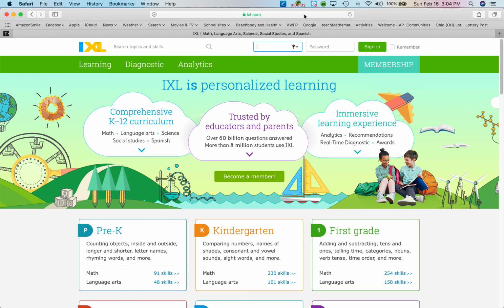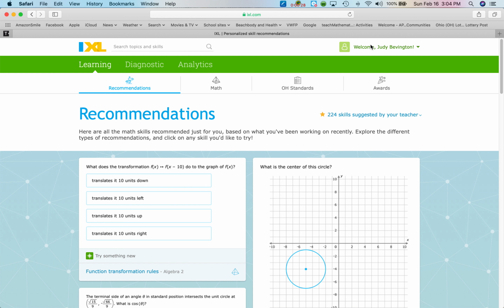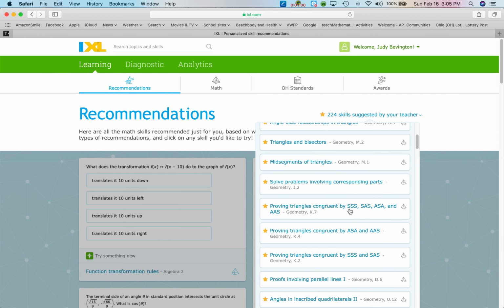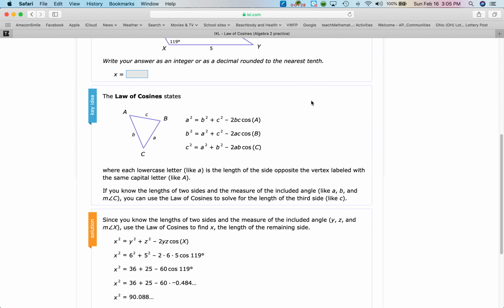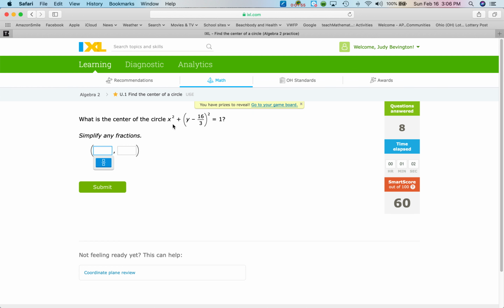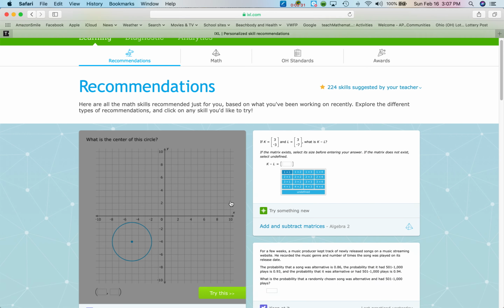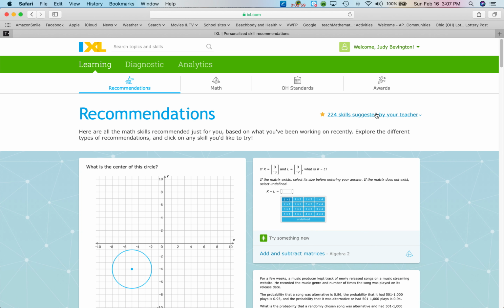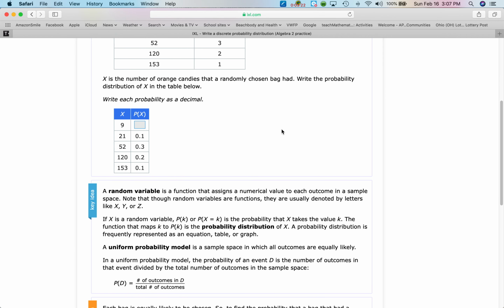How to navigate IXL